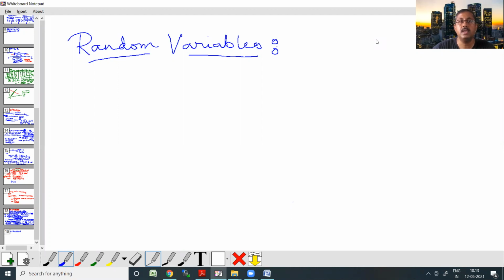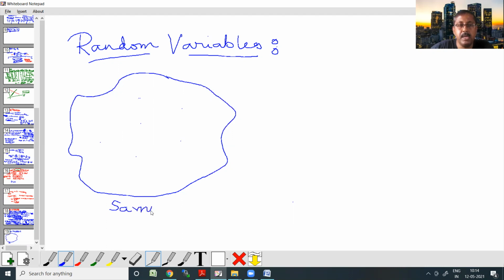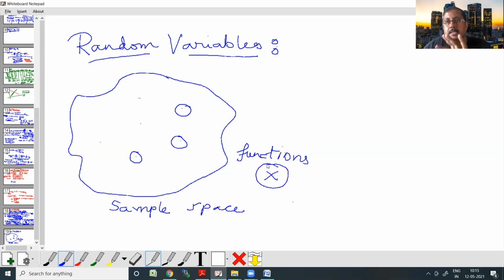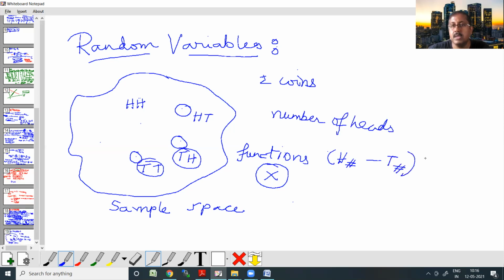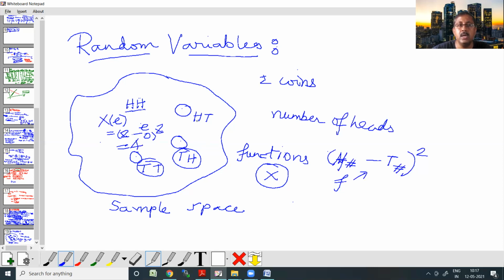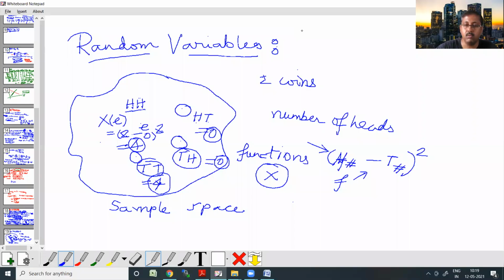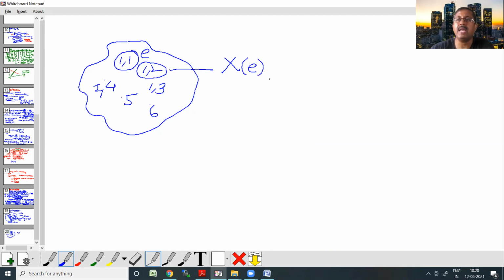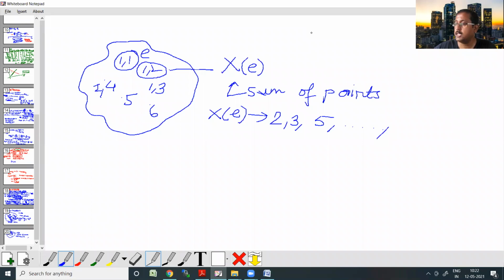L13 - Random Variable